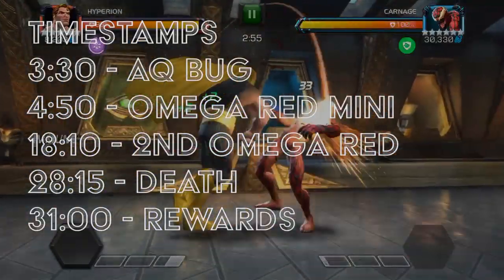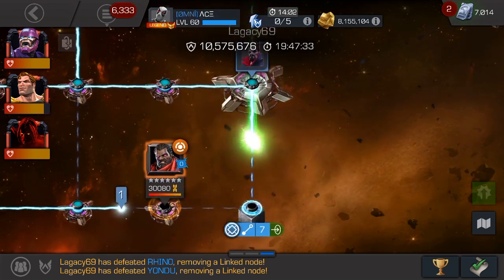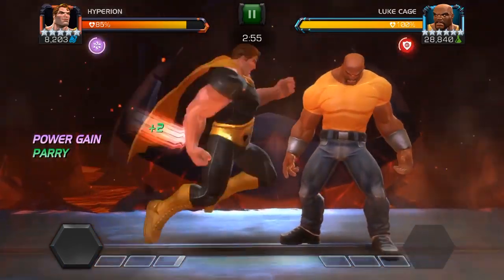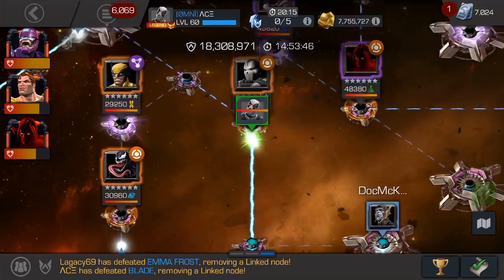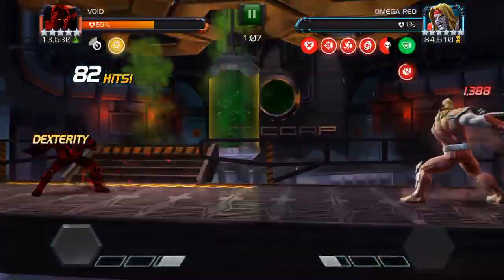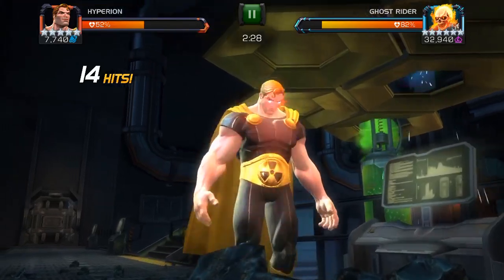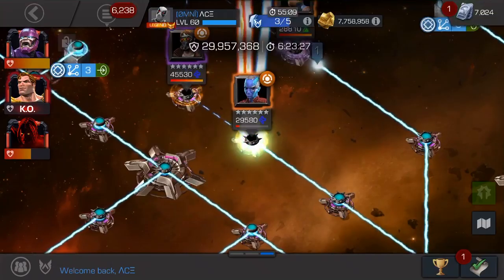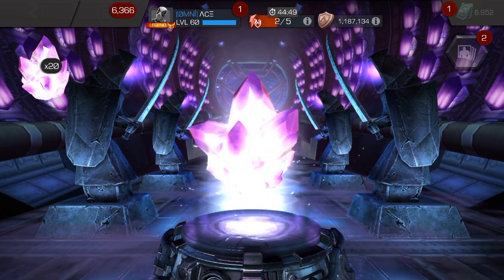Full Map7 AQ Path/AQ Bug/Rewards Opening - Marvel Contest of Champions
Marvel Contest of Champions Gameplay, Tips, and More.